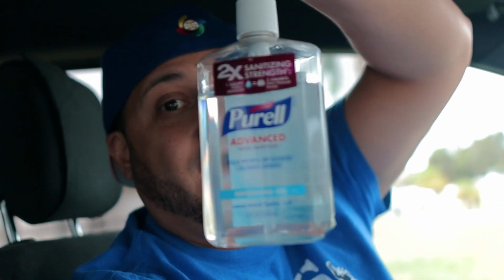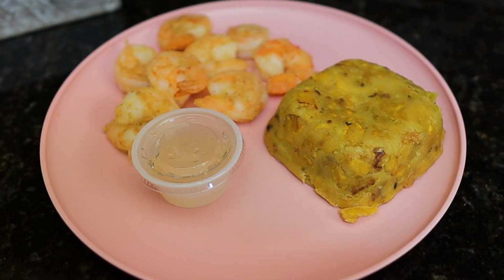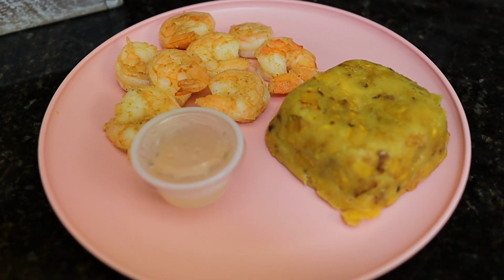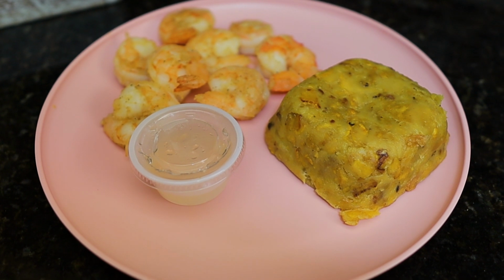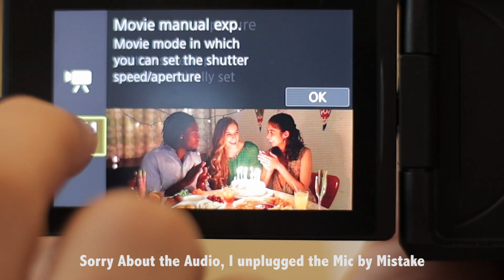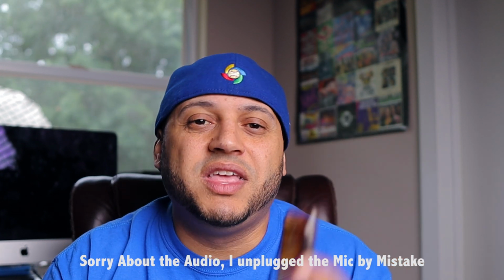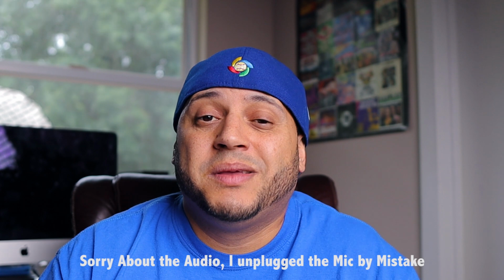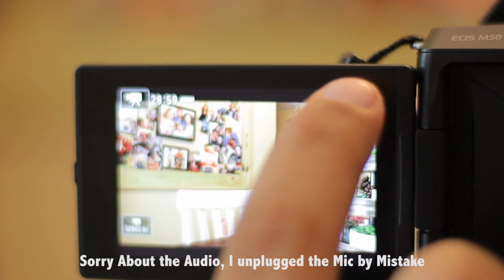The Perfect Camera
In this video, I will be discussing which is the perfect camera.

Camera:
Canon EOS M50 Mirrorless Vlogging Camera Kit with EF-M 15-45mm lens, Black

Lenses and Adapters:
Sigma 16mm F/1.4 DC DN Contemporary Lens for Canon EF-M (402971)

Sigma 70-200mm F2.8 DG OS HSM Sports Telephoto Zoom Lens for Canon EF/EF-S Mount, EOS DSLR Cameras, Bundle with Vanguard VEO 2 264CB Carbon Fiber Travel Tripod with BH-50 Ball Head, Cleaning Kit

Canon EF 50mm f/1.8 STM Lens

VILTROX EF-EOS M2 Lens Adapter 0.71x Speed Booster for Canon EF Lens to EOS EF-M Mirrorless Camera M3 M5 M6 M10 M50 M100 AF Auto Focus Reducer with USB Update Port + Camera Cleaning Kit

Lights:
Godox SL-60W LED Video Light SL60W White CRI 95+,5600K Version 60WS Bowens Mount + Remote Controller + Reflector

Godox Portable Parabolic Softbox, 90cm (36 inch), Hexadecagon Softbox with Bowen Mounts for Studio Light and Speedlite Flash

Godox Honeycomb Grid for Godox P90L P90H and Aputure Light Dome 35.4 inch 16 Rods Octagon Parabolic Softbox - Only Grid

ESDDI 160 LED Video Light, Camera Panel Light with 160pcs LED Dimmable High Power and 2 Filters for Canon Nikon Pentax Panasonic Sony Samsung and Olympus Digital SLR Cameras

Microphones:
Tascam DR-10L Digital Recorder with Tascam TH-03 Headphones and 32GB SD Card, Black

Rode VideoMicro Compact On-Camera Microphone with Rycote Lyre Shock Mount

Tripods:
Vanguard VEO 2 264CB Carbon Fiber Travel Tripod with VEO 2 BH-50 Ball Head for Sony, Nikon, Canon, Fujifilm Mirrorless, Compact System Camera (CSC), DSLR

K&F Concept 62'' DSLR Tripod, Lightweight and Compact Aluminum Camera Tripod with 360 Panorama Ball Head Quick Release Plate for Travel and Work (TM2324 Black)

Camera Bag:
K&F Concept Professional Camera Backpack Large Size Photography Bag Compatible with Camera DSLR, 13.3'' Laptop,Tripod (Grey)

Jesus Rivera is a participant in the Amazon Services LLC Associates Program, an affiliate advertising program designed to provide a means for sites to earn advertising fees by advertising and linking to Amazon.com.

Written By: Adrian Dominic Walther
Performed By: Strength To Last
Produced By: Strength To Last